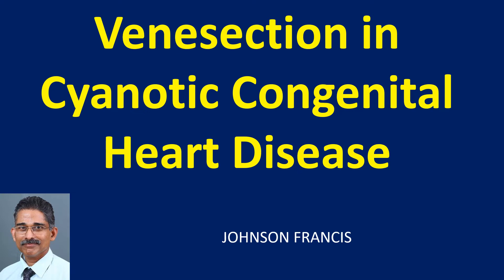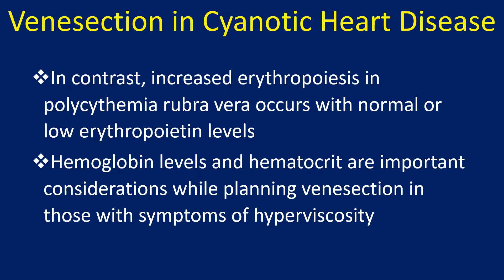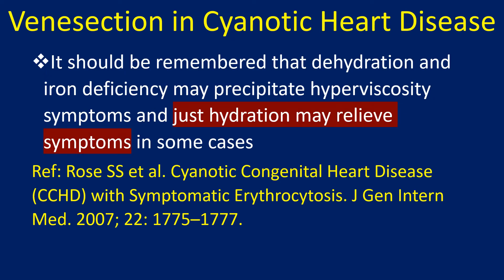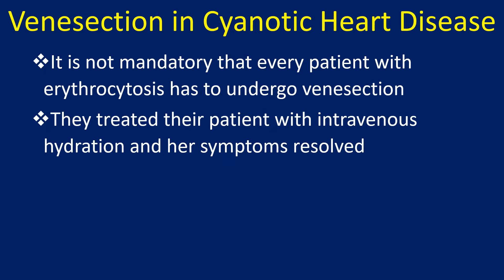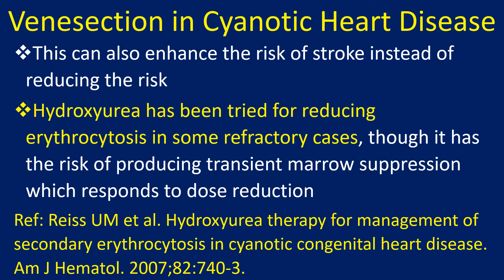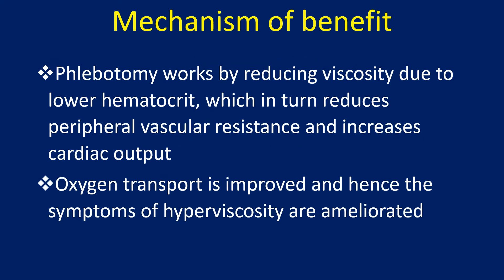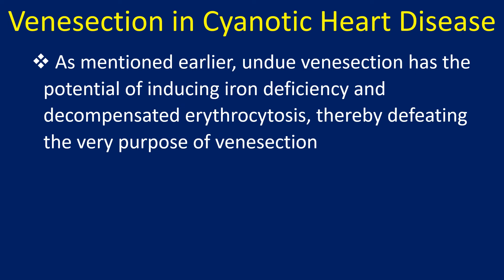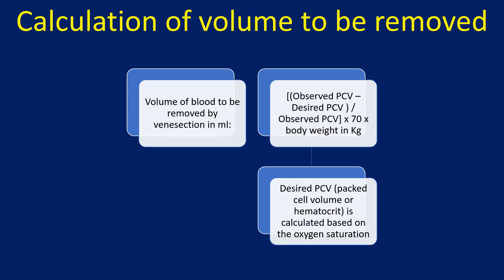Venesection in Cyanotic heart Disease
Discussion on Venesection or phlebotomy is often resorted to in patients with cyanotic congenital heart disease and symptoms of hyperviscosity due polycythemia which occurs in response to hypoxia which causes an increased erythropoietin level.
In contrast, increased erythropoiesis in polycythemia rubra vera occurs with normal or low erythropoietin levels. Hemoglobin levels and hematocrit are important considerations while planning venesection in those with symptoms of hyperviscosity.